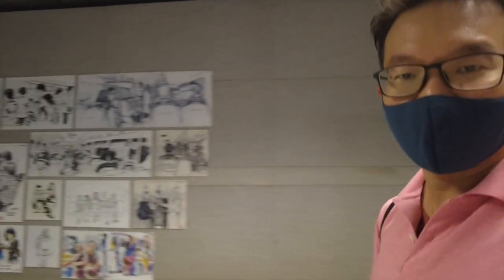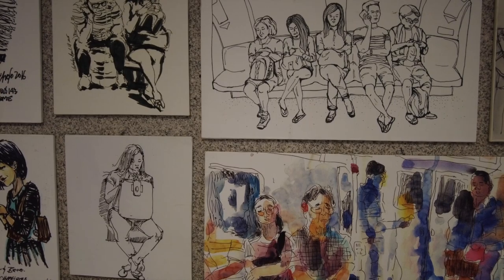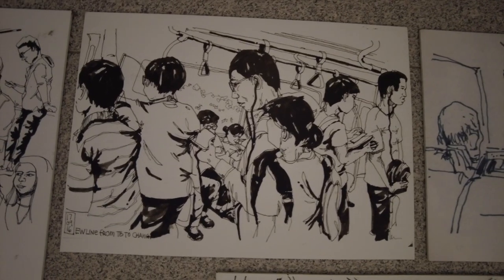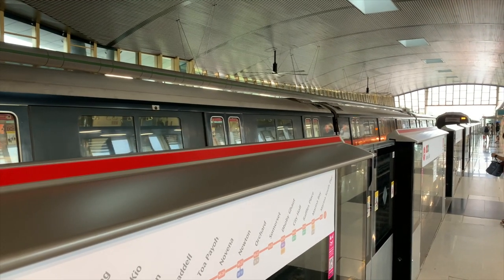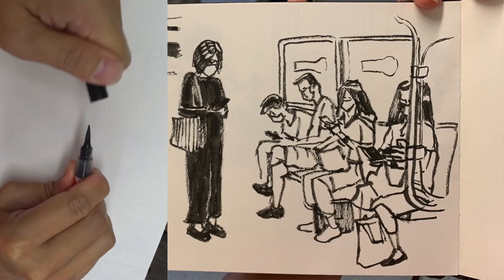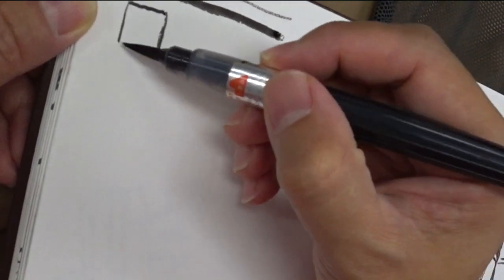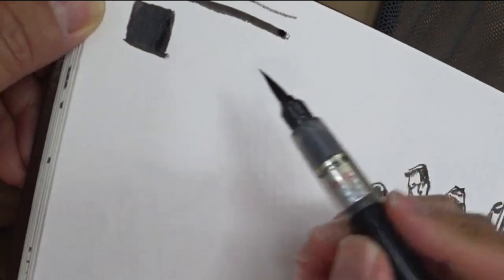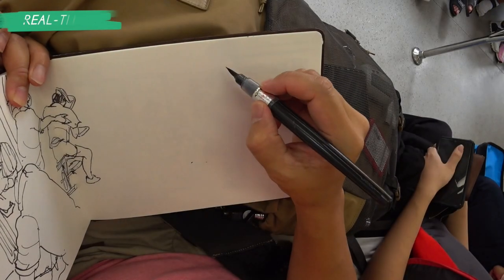Train Sketch with a Brush Pen l Sketching on the Move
Welcome to another Sketching on the Move episode. In this episode, we hit the tracks to sketch with a Pentel Brush Pen.

0:00 Intro
2:30 Commute Sketching Posters
1:46 Time-lapse Sketching (FFx4)
3:34 Brush Width
4:21 Brush Pen Real-Time